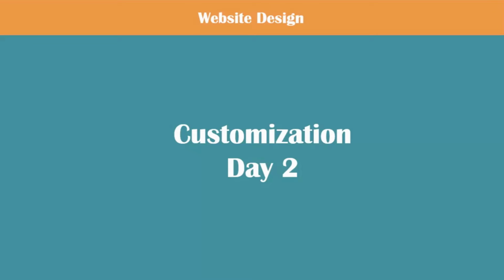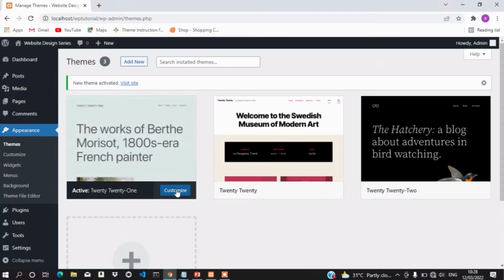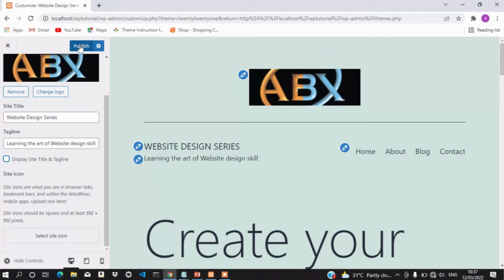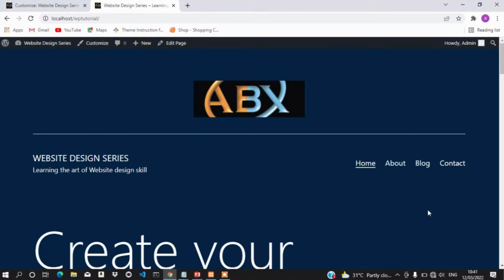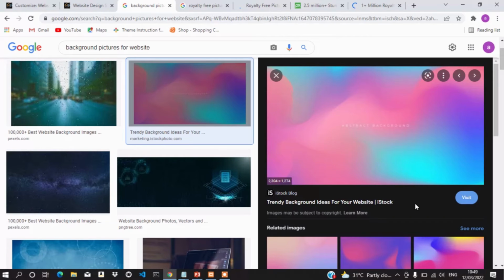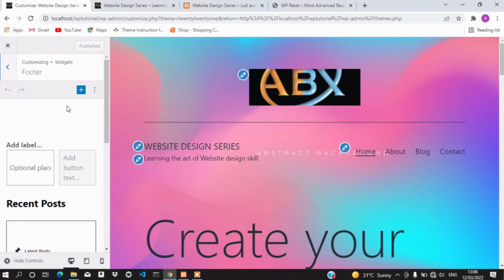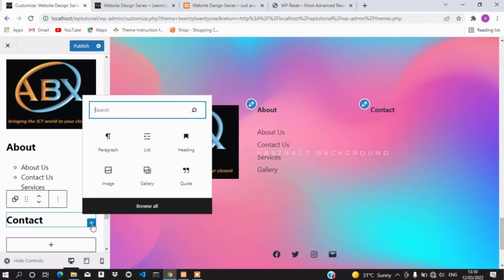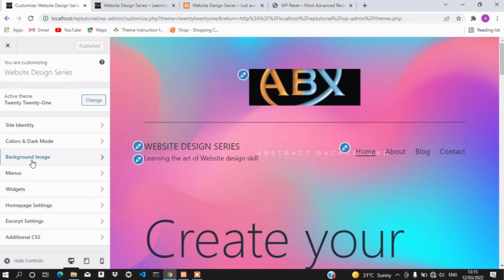Day 2: Customization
In this episode of the website design series our focus will be customization which is mostly adding of logo, Site Icon, Header and footer widgets to the websites.